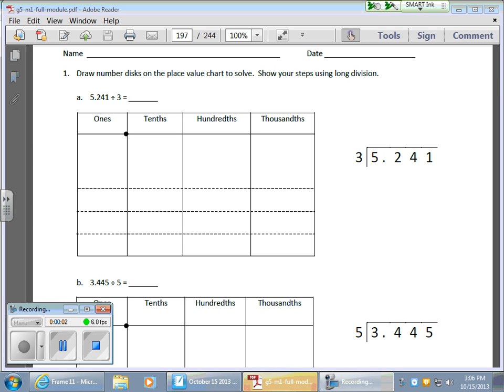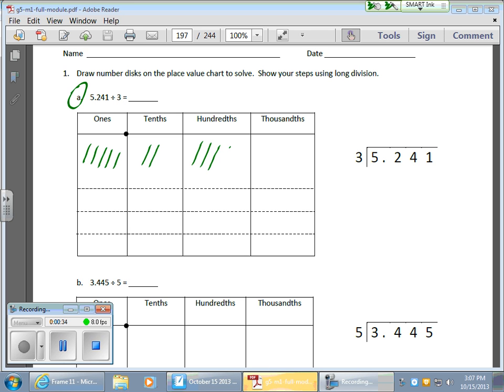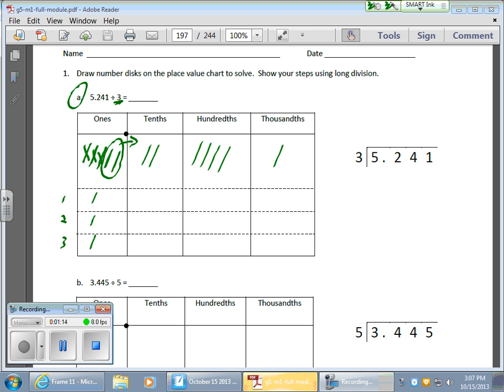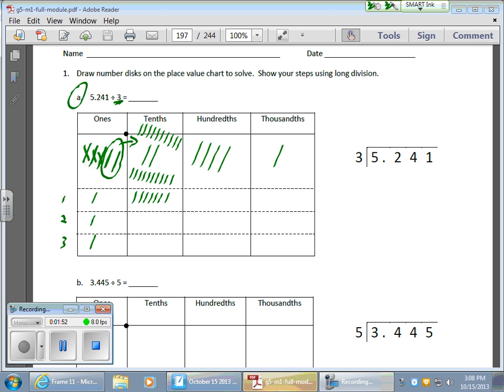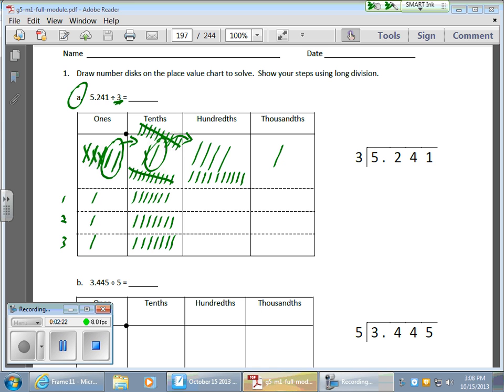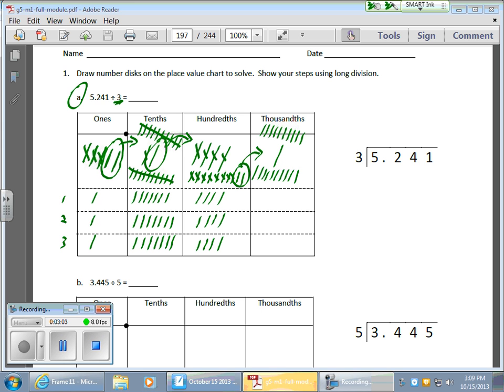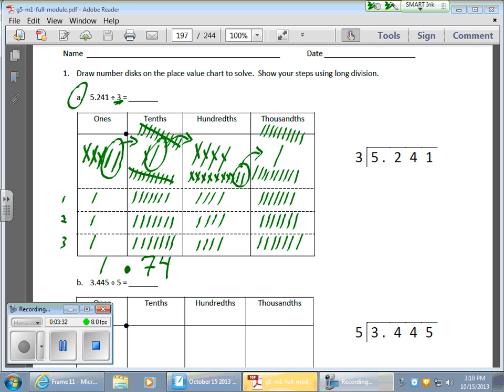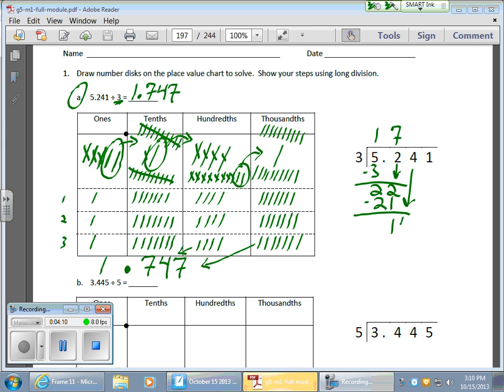October 15 Math Module 1 Lesson 14 Division with Decimals Using Place Value Chart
This video demonstrates the use of a place value chart to divide decimals using a process known as "unbundling".  An algorithym is also used to prove the quotient.